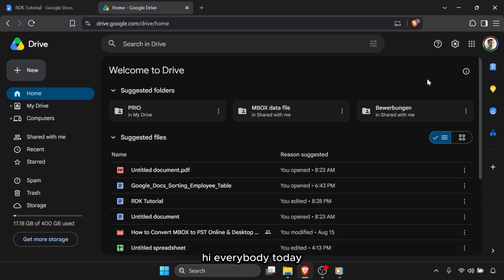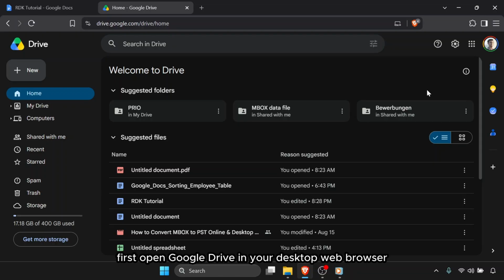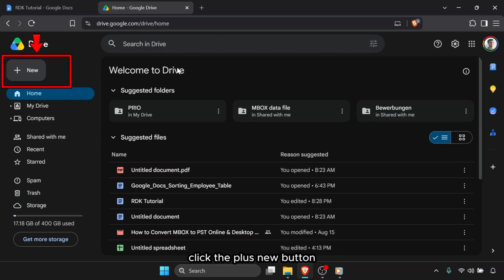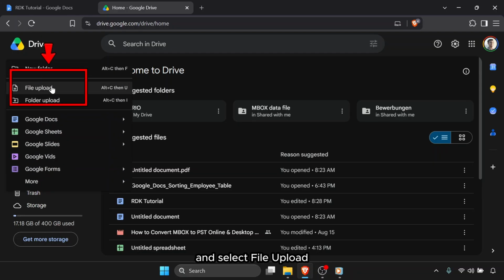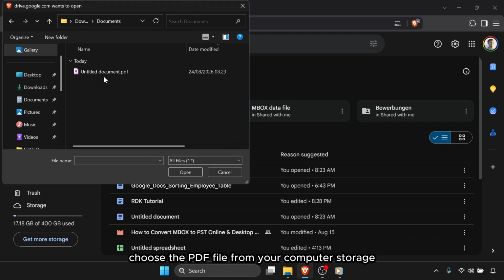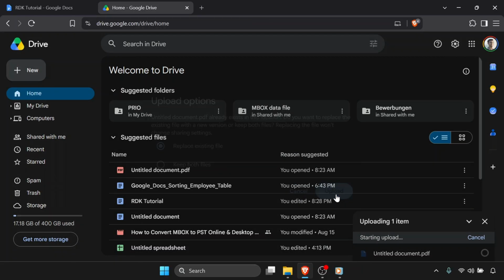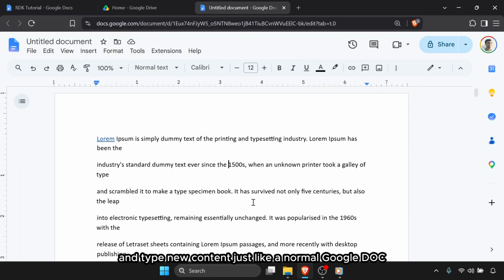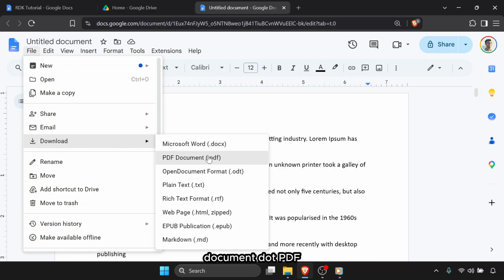How To Convert and Edit PDF Files in Google Docs Quick Guide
In this file-management tutorial, you will learn how to convert and edit PDF files in Google Docs using Google Drive's native file conversion engine. Searching for third-party PDF editing websites or manually retyping static document text is a massive security risk and waste of time—this guide tells it like it is: let me show you how to open PDFs directly as editable Google Docs right away.

If you want an efficient, zero-cost file conversion workflow to extract text from PDFs for your current and future documents, this is the 100000% correct way to edit PDF files.

Step-by-Step Instructions
Open Google Drive by opening your web browser and navigating to drive.google.com.
Upload Target PDF File by clicking the + New button on the top left, selecting File upload, and choosing the PDF document from your computer.
Locate Uploaded PDF inside your Google Drive file storage list.
Access Open With Menu by right-clicking on the uploaded PDF file icon and hovering over Open with at the top of the context menu.
Select Google Docs by clicking Google Docs from the sub-menu list to initiate automatic OCR text conversion.
Edit Document Text by modifying, reformatting, or adding content directly inside the newly created Google Docs canvas.
Export Back to PDF (Optional) by clicking File in the top toolbar, hovering over Download, and selecting PDF Document (.pdf) to save your updated file 100000% automatically.

Meta Keywords
convert edit pdf file google docs tutorial, open pdf in google docs editable text guide, how to convert pdf to docx google drive step by step, edit scanned pdf google docs ocr engine 2026, convert pdf to google doc free, download google doc as pdf file workspace